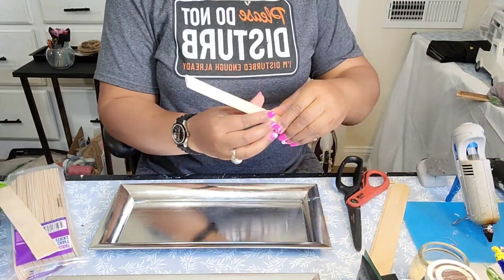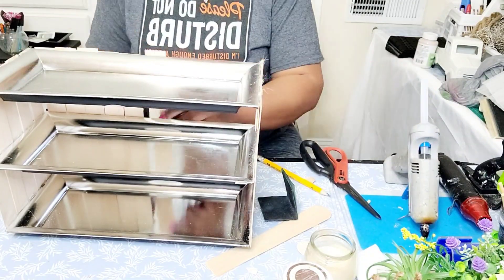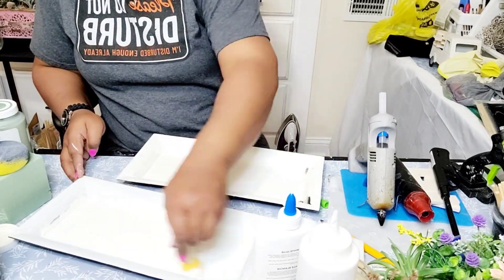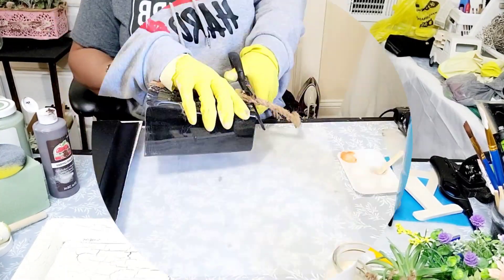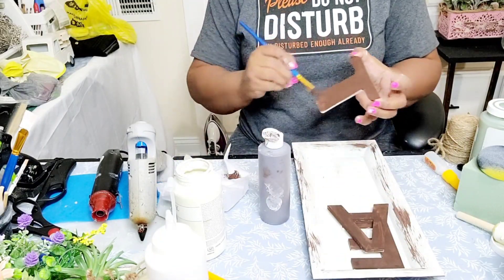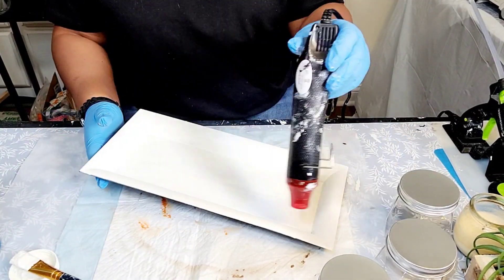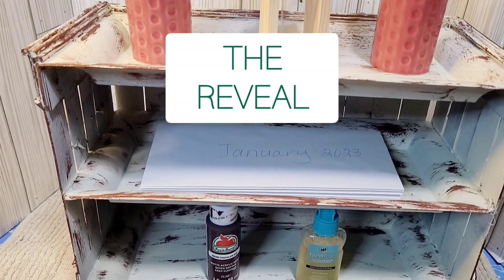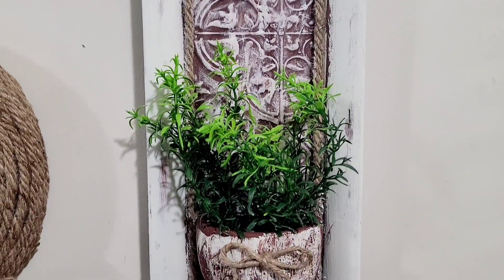**A MUST SEE- 4-WAY RECTANGULAR CHARGER COLLABORATION**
This video is a part of a four -way collaboration wherein we are to use a rectangular charger to create affordable decor!